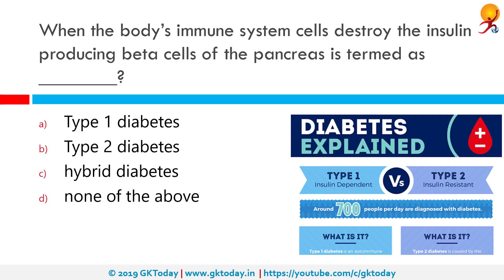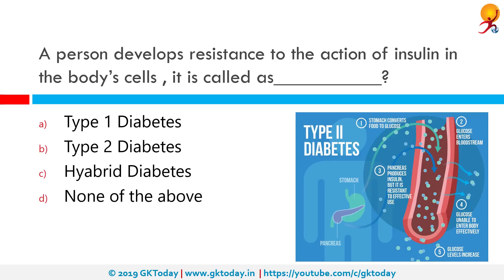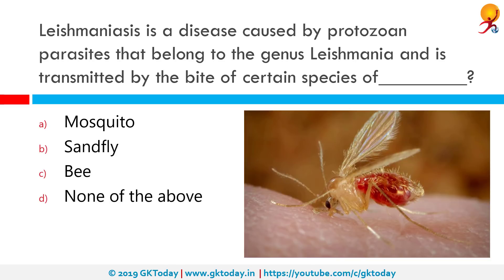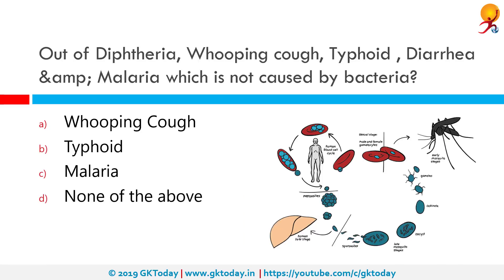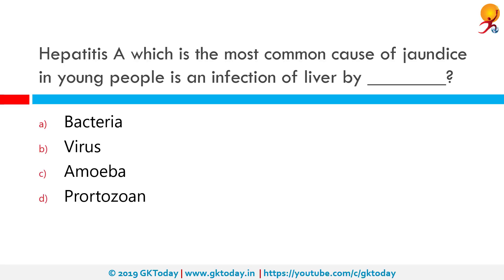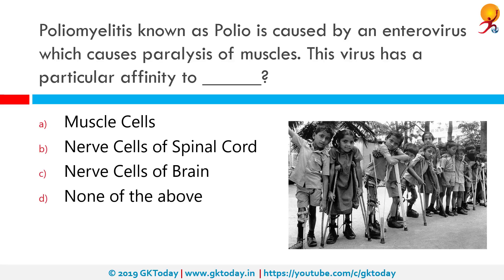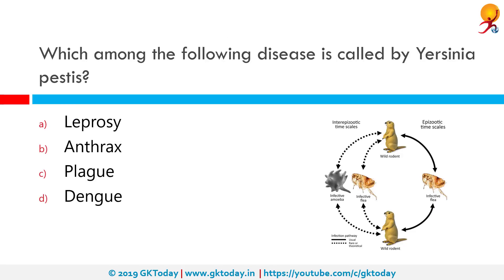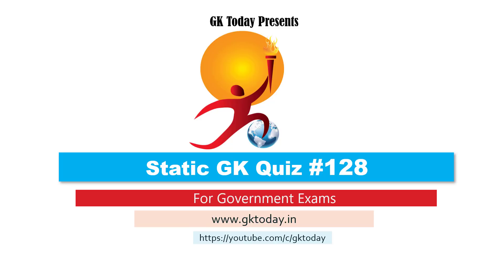GKToday's Static GK Quiz-128 [General Science : Human Diseases]